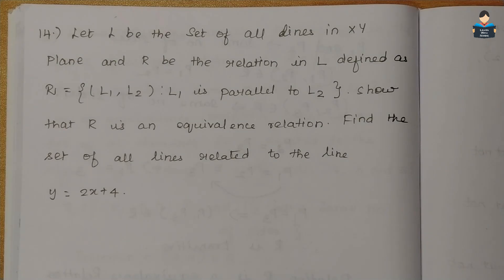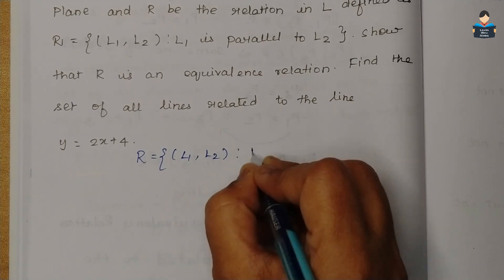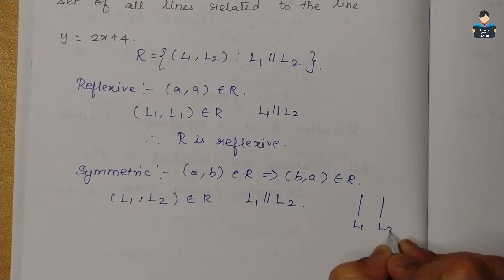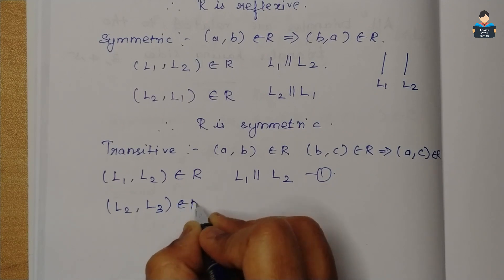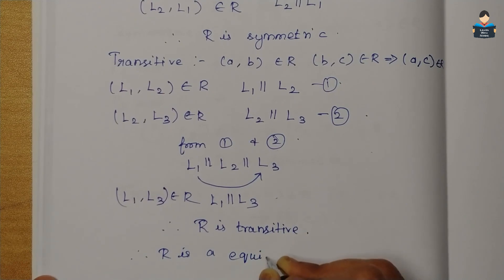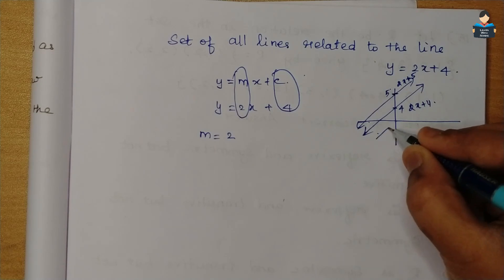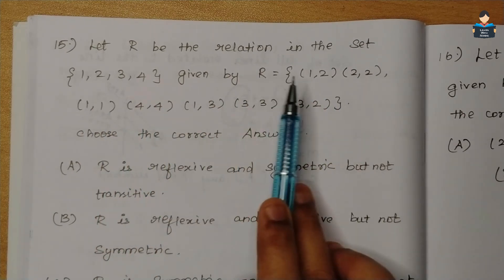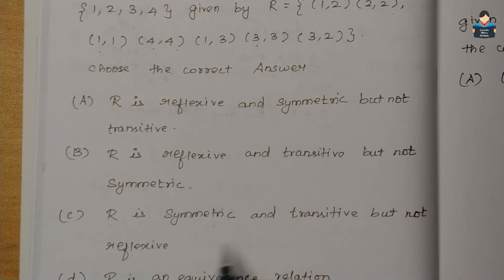Relations & Functions | Exercise 1.1 | Question 14 to 16 | Chapter 1 |Class 12 | NCERT |Maths |Tamil